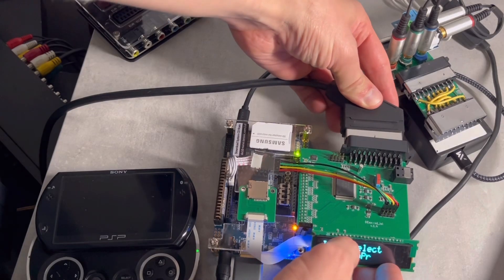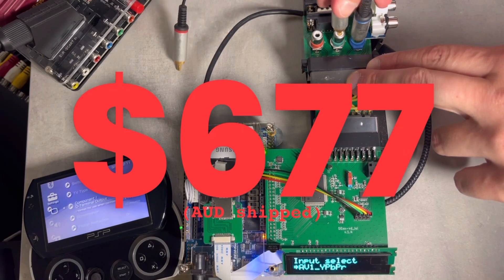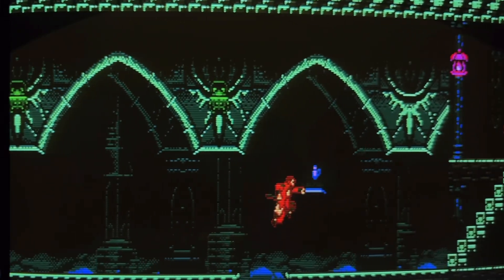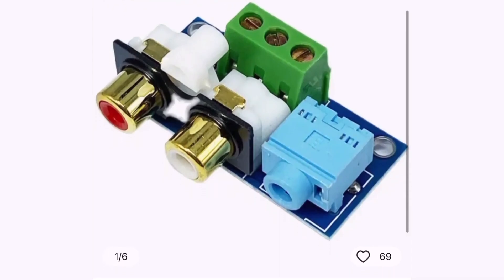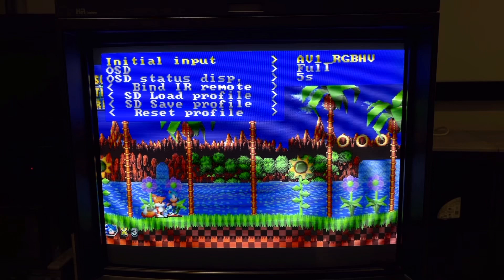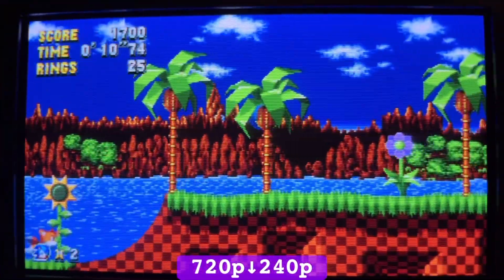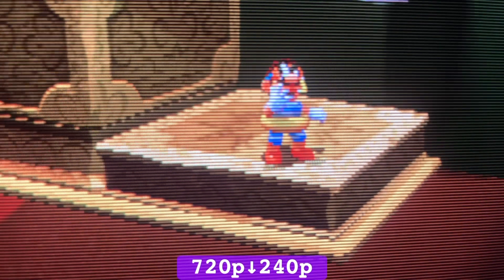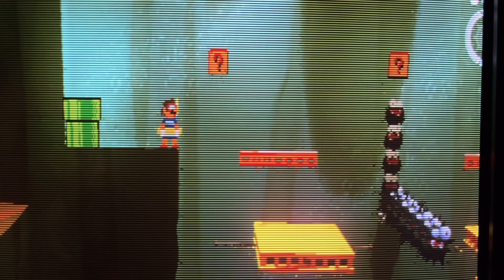Downscaling Chronicles 4: DExx OSSC Pro DE10 addon (Mister FPGA). 720p and 480p to 240p and 480i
The Dexx-vd_isl by the ingenious creator Marqs is the little brother to the OSSC Pro. The DE-10 Nano was popularised by the Mister FPGA project, and pairing the Dexx to this board opens up scaling and line multiplying capabilities that surpass the original Open Source Scan Converter. Particularly, the downscaling function scales down 720p and 480p to 480i and 240p. This is achieved by a line deletion method, which works wonders for games that were drawn in 240p and then upscaled, such as Sonic Mania. In my search for the ideal downscaler to pair with a Widescreen CRT, I test to see if line deletion is the best way to downscale any retro-inspired content to 15KHz. But will it trump my go-to downscaler (so far), the Corio2 TVOne 750?

This is also a brief setup guide for the GPIO1 configuration to retain the DE-10’s SDRAM for dual booting into Mister FPGA by changing the micro sd card.

CORRECTIONS: UNZIP THE FIRMWARE AND FLASH THE .img FILE, NOT THE ZIP FILE. Also, there is no GPIO2 on the DE-10 that I was referring to, this is called GPIO-0.

Any questions that I’m unable to answer can be asked on the VGP forum linked below.

Aliexpress parts for the analog input board:
180 degree RCA connectors
Right-angle female scart port
Right-angle female DB15 VGA port
Pre-assembled audio board (not required but I adapted this to the board in lieu of a 3.5mm aux port)

00:00 - Intro
04:40 - Setup
10:17 - Lag and Downscaling
15:52 - Final Thoughts